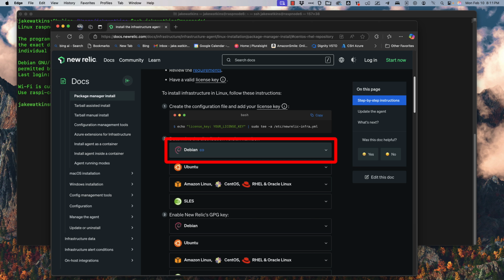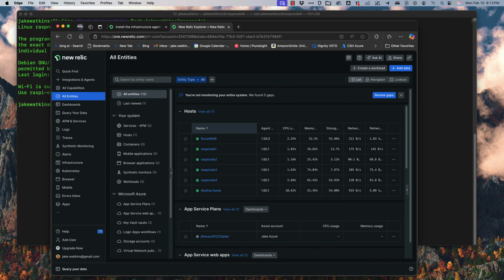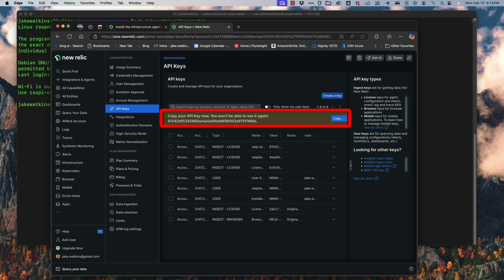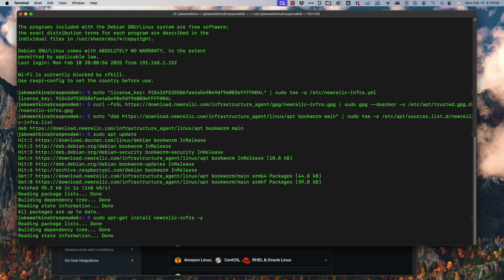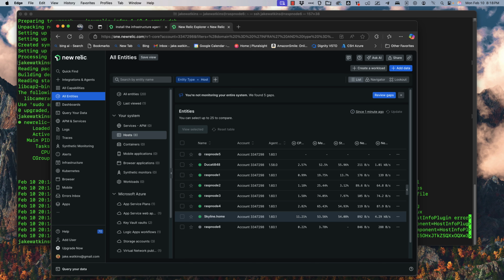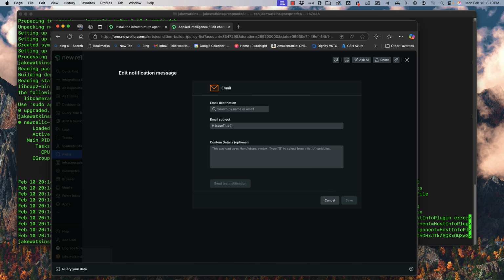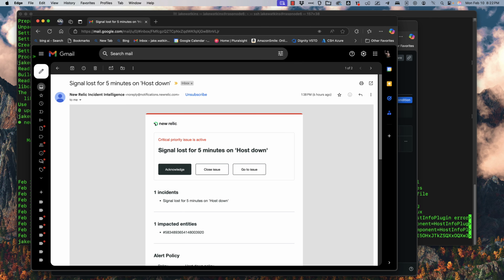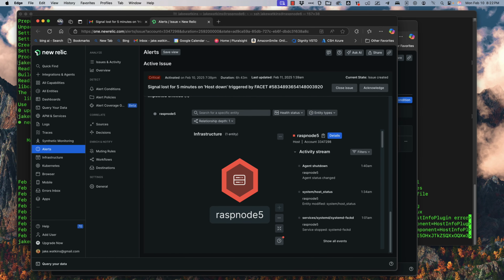Watch your Raspberry Pi with New Relic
If you're running workloads you care about on your Raspberry Pis you want to monitor them and get alerts when things go wrong.
In this video I show you how to configure New Relic's infrastructure agent to run on your Raspberry Pi.  Once we have the agent running, we'll setup an alert to tell us if the Raspberry Pi stops reporting.

Here are the commands:
echo "license_key: [your license key goes here" | sudo tee -a /etc/newrelic-infra.yml
curl -fsSL | sudo gpg --dearmor -o /etc/apt/trusted.gpg.d/newrelic-infra.gpg
echo "deb bookworm main" | sudo tee -a /etc/apt/sources.list.d/newrelic-infra.list
sudo apt-get install newrelic-infra -y
sudo apt-get install libcap2-bin
sudo systemctl [start|stop|restart|status] newrelic-infra

Simplicty itself.